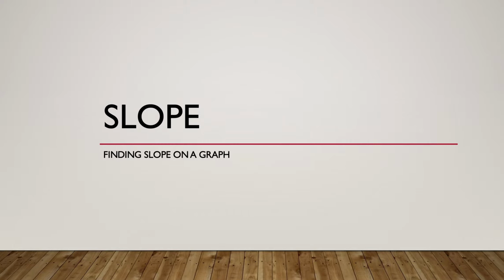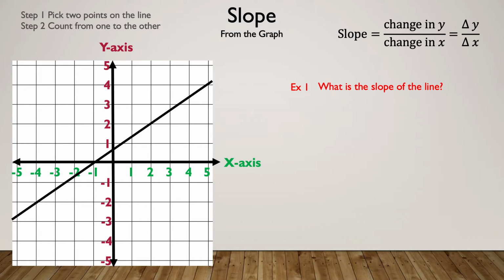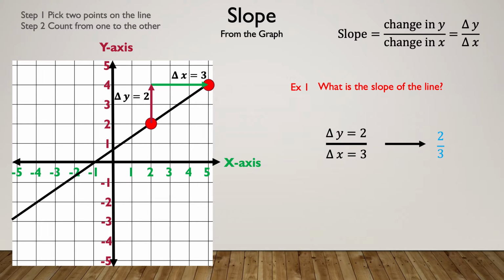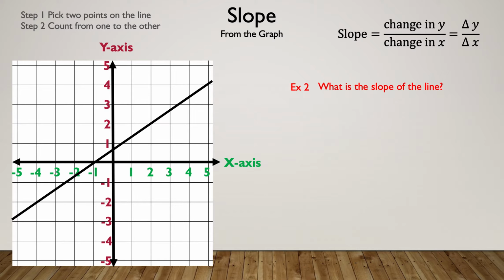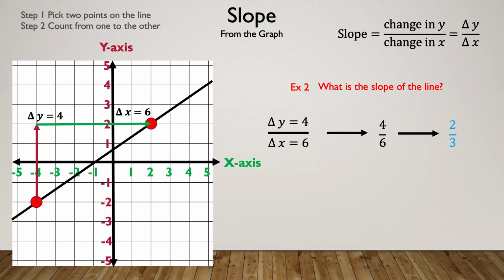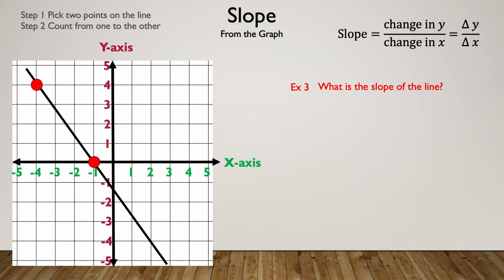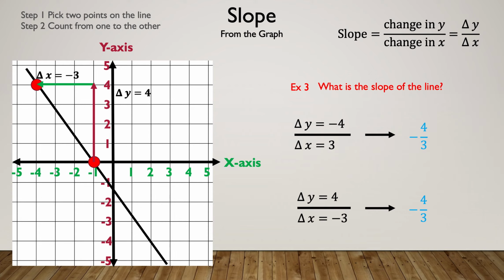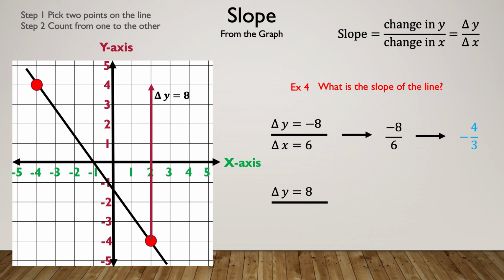Slope - How to Find Slope Using a Graph - Math is the Way Corner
If you need a refresher on how to find the slope using a graph then this video is for you.

Start - 0:00
Example 1 - 0:29
Example 2 - 2:39
Example 3 - 4:01
Example 4 - 5:13
Your Turn - 6:26